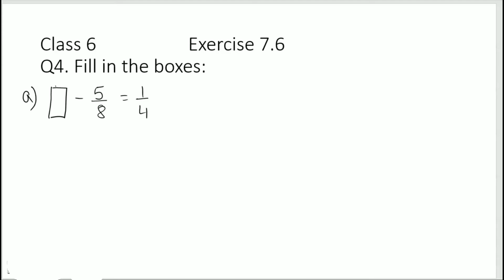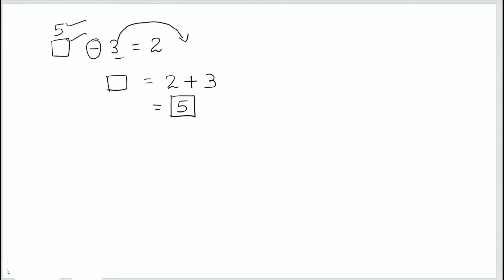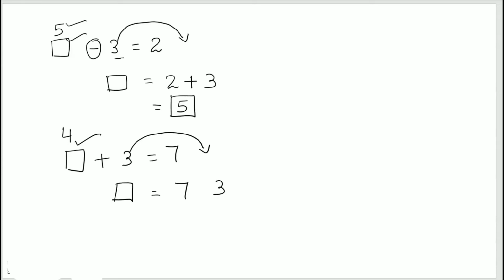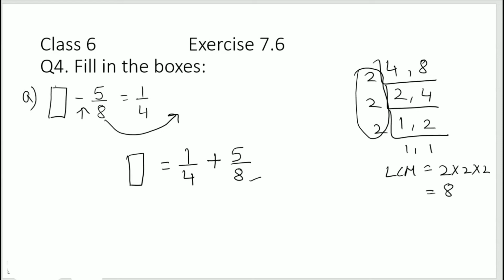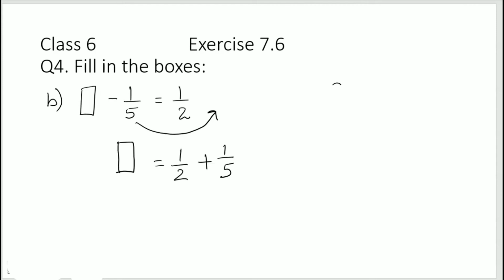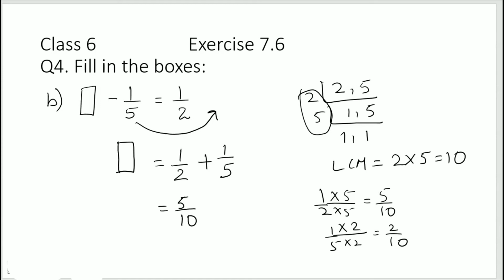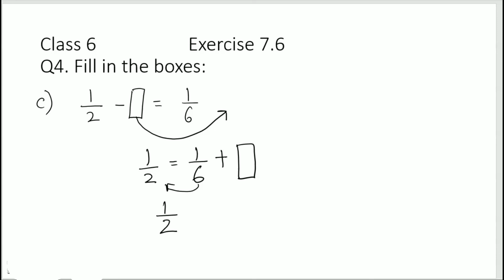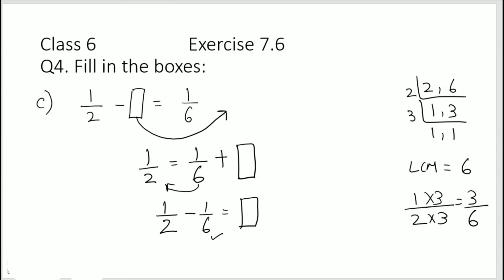Q4 Ex 7.6 Fractions- Class 6 Old NCERT Textbook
Class 6 Maths
Fractions